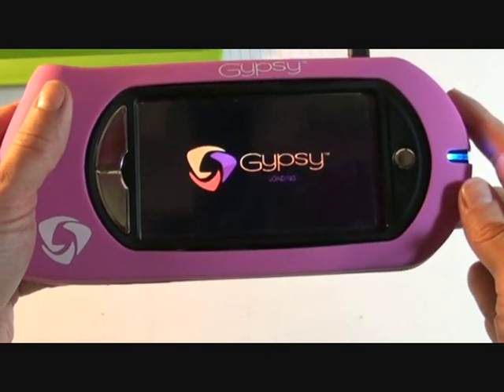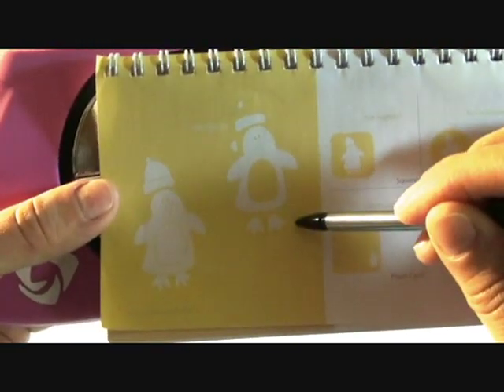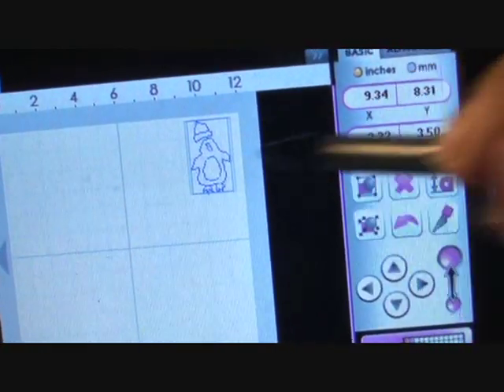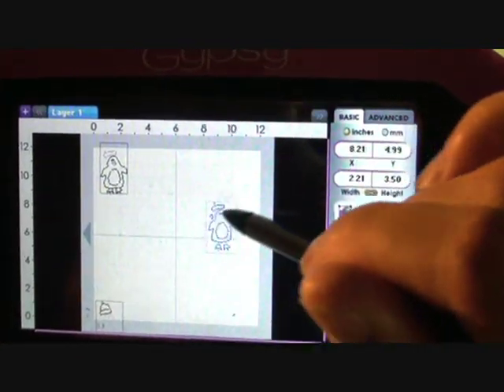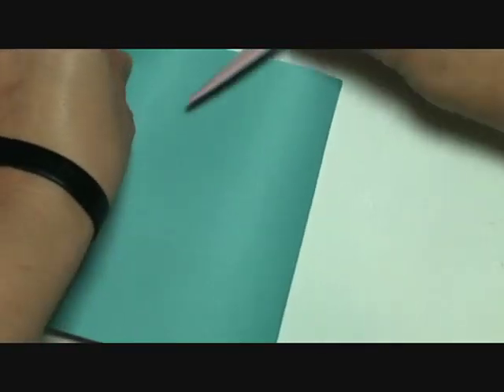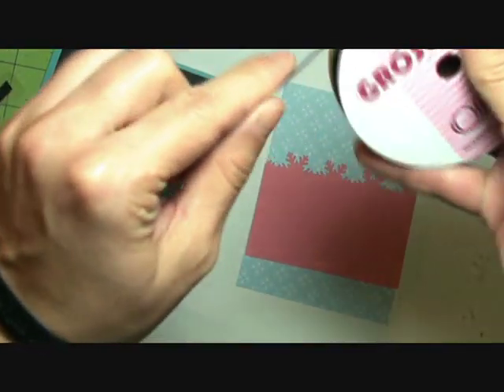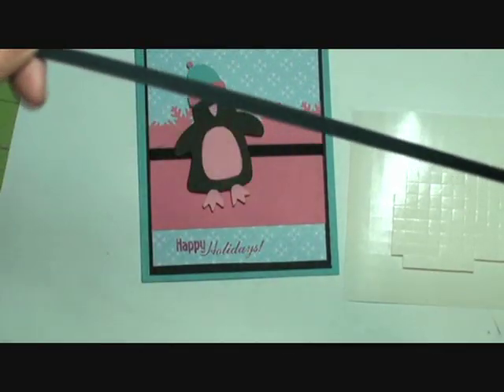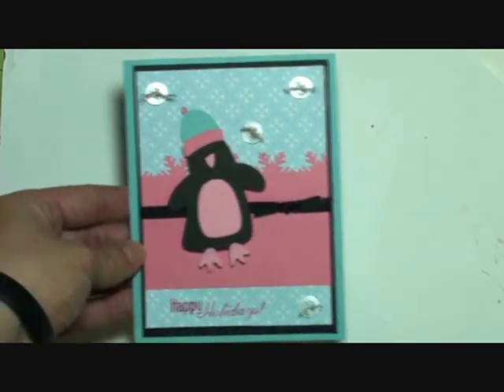Episode 15 My Pink Stamper Color Challenge.wmv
Card I made for the My Pink Stamper color challenge during the 12 Days of Christmas event. I used the Christmas Cheer Cricut cartridge, some Core'dinations cardstock and Scrappy Mom's stamps.